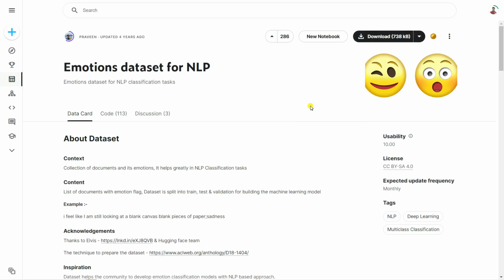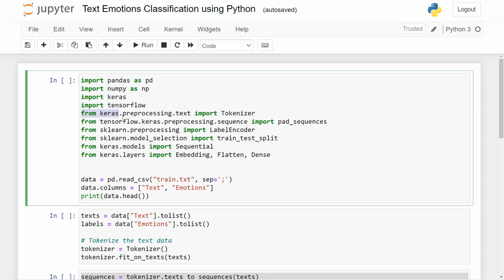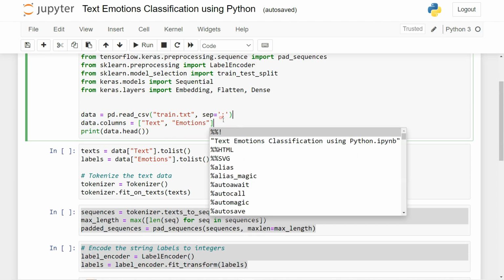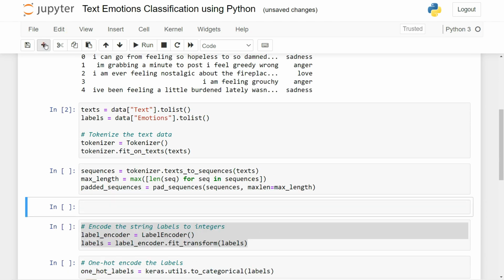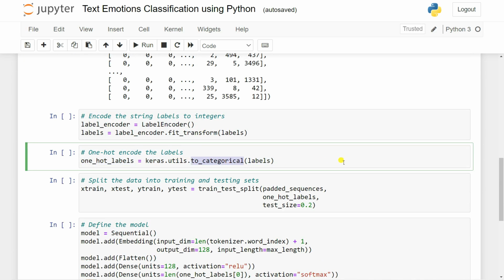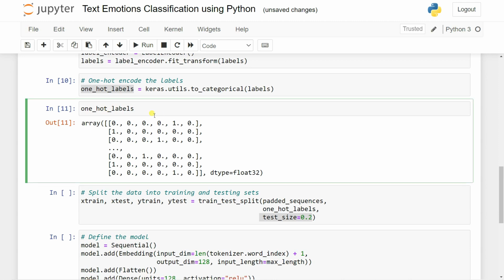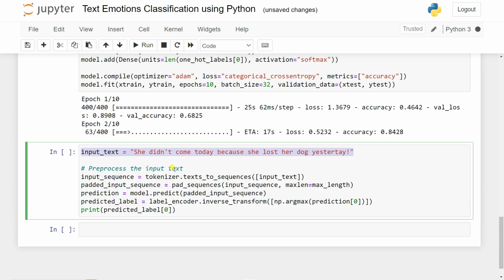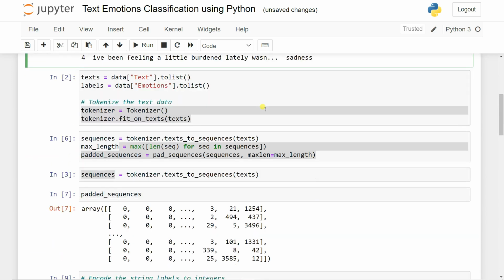Project 01: Text Emotion Classification Using Python | KNOWLEDGE DOCTOR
🚀 Welcome to the Multiverse of 100+ Data Science Project Series! 🌐 In this exciting episode, we dive into the captivating realm of Text Emotion Classification using Python.

📚 Series Overview:
Embark on a data science journey like never before! Our project series covers a vast multiverse of over 100 captivating data science projects, each designed to sharpen your skills and expand your knowledge. Whether you're a beginner or a seasoned pro, there's something for everyone in our Multiverse series.

🔍 Project 1: Text Emotion Classification
Unravel the mysteries of sentiment analysis as we delve into the world of text emotion classification. Learn how to harness the power of Python to analyze and classify the emotions embedded in text data. From understanding the basics of Natural Language Processing (NLP) to implementing powerful machine learning models, this tutorial equips you with the tools to decipher the emotional tones within textual content.

🔧 Tools and Technologies:

Python
Jupyter Notebooks
Natural Language Processing (NLP) Libraries
📈 What You'll Learn:

Basics of text emotion classification
Preprocessing text data for NLP
Feature extraction and representation
Building and training machine learning/deep learning models
Evaluating model performance
🚀 Join the Multiverse Community:
Connect with like-minded data enthusiasts, share your progress, and get support on our dedicated community forums. The Multiverse community is your space to collaborate, learn, and thrive in the ever-evolving field of data science.

🔗 Resources:
Access the code, datasets, and additional resources on our GitHub repository. Follow along with the tutorial and elevate your data science skills to new heights.

Here are 5 best projects by knowledge doctor youtube channel:

1️⃣ Fake News Detection | End to End NLP Project | KNOWLEDGE DOCTOR
2️⃣ Gender Classification Using CNN | Tensorflow, Keras, Opencv | KNOWLEDGE DOCTOR | Mishu Dhar
3️⃣ Facial Emotion Detection using Deep Learning | OpenCV | Keras | Realtime | KNOWLEDGE DOCTOR
4️⃣ Brain Tumor Detection Using Machine Learning Andriod Apps | KNOWLEDGE DOCTOR |
5️⃣ Face Recognition Using Python, Keras, OpenCV & Tensorflow| Recognize Face in Real-time Video Streams by KNOWLEDGE DOCTOR

I hope you enjoy watching these projects!

🚀 Multiverse of 100+ Data Science Project Series - Where the possibilities are limitless, and the knowledge is boundless. Let's journey together through the data science multiverse! 🌌✨